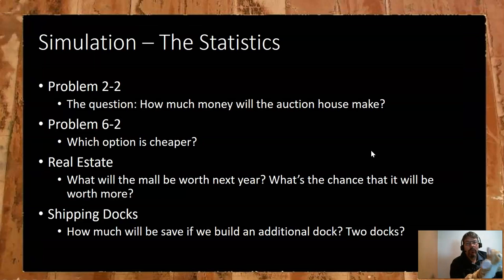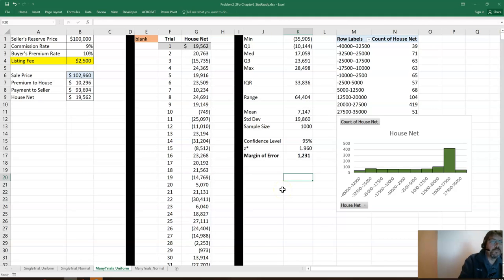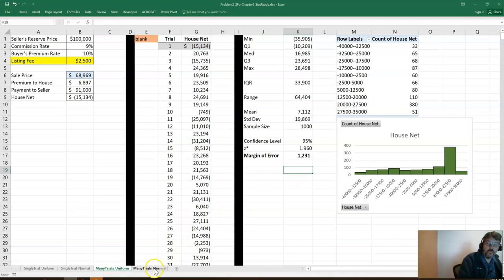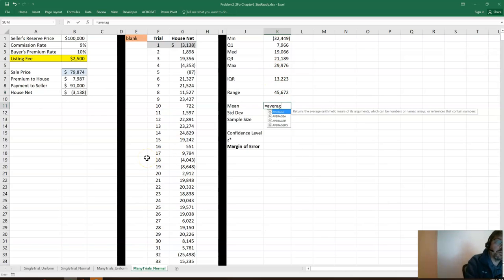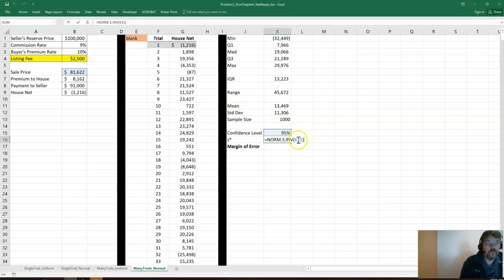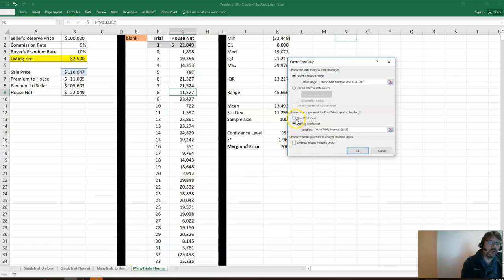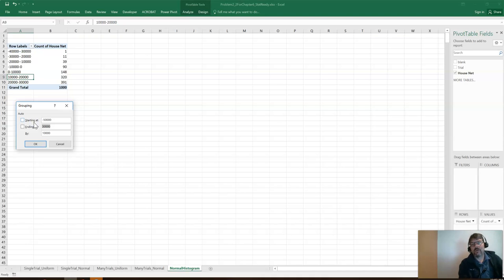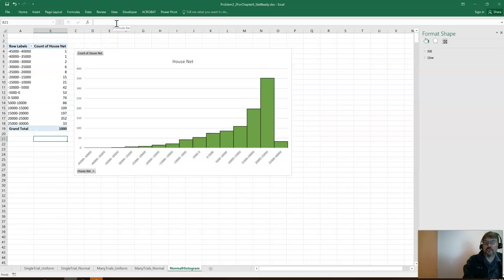Simulation Day 4, Problem 2-2